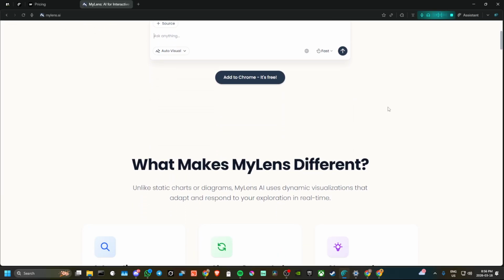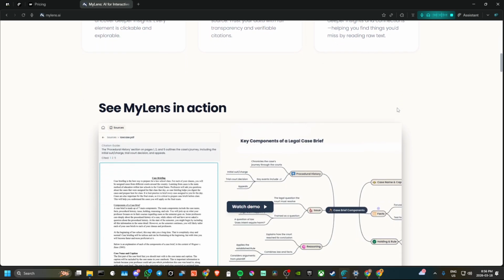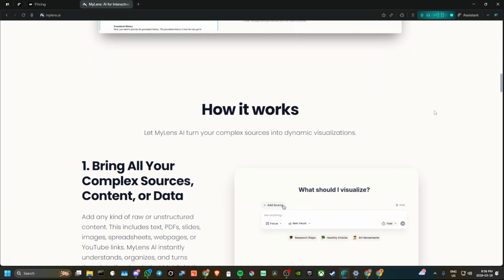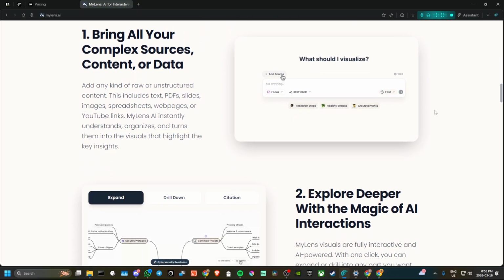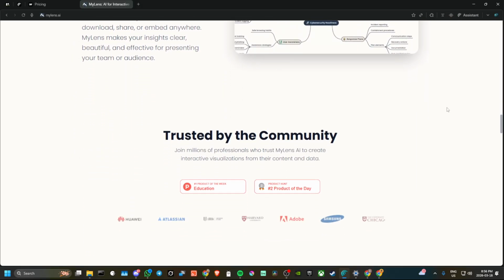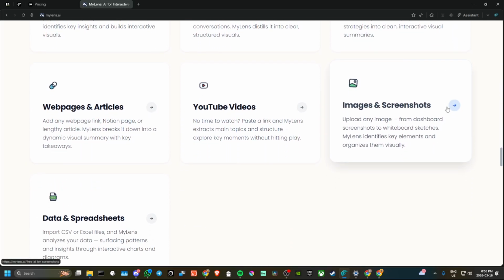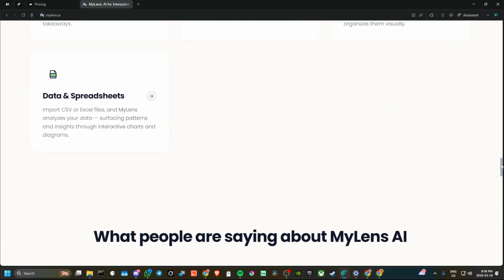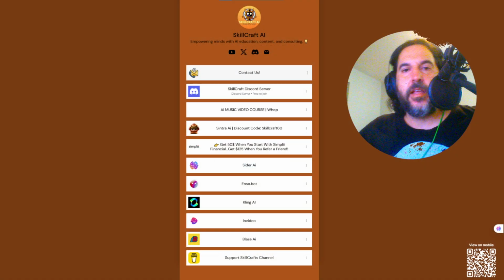Mylens Ai Tutorial Review (2026) | Is This AI Tool Worth It?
Discover if Mylens Ai truly delivers on its promises and enhances your workflow.